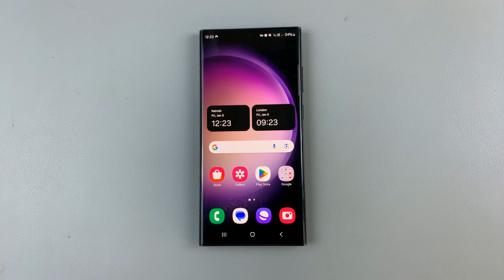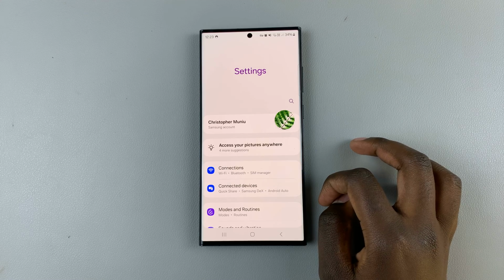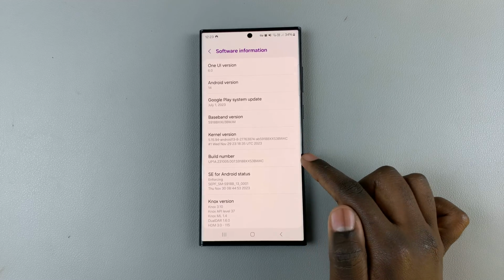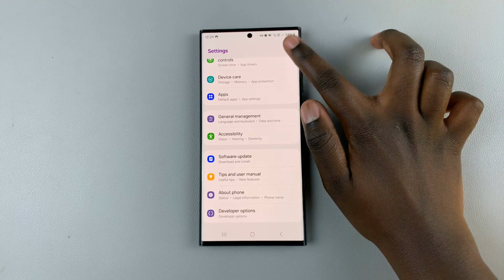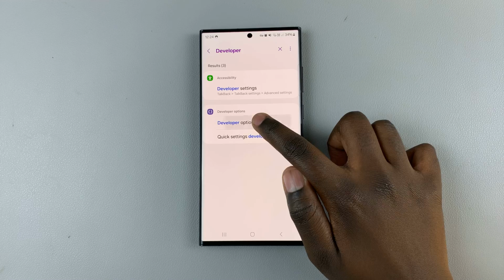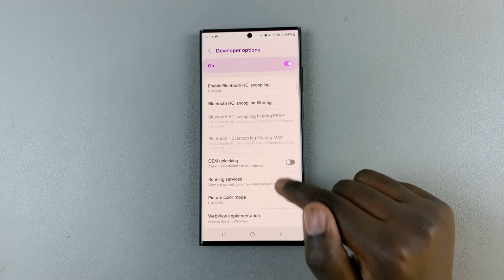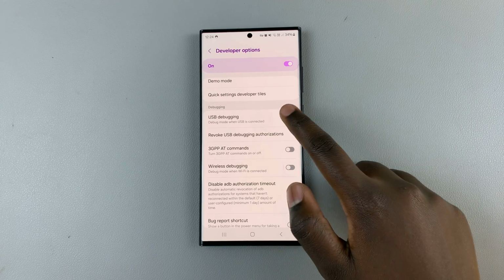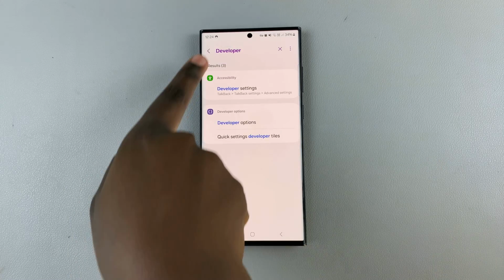How To Enable USB Debugging On Android Phone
Learn how to enable USB Debugging on an Android phone.

Enabling USB debugging on an Android phone is a crucial step for various tasks, such as app development, rooting, and advanced troubleshooting. USB debugging allows your Android device to communicate with your computer over a USB connection, enabling the transfer of data and the execution of commands. Here's a step-by-step tutorial guide on how to enable USB debugging on your Android phone:

Enable Developer options first
Go to Settings
Scroll down and select Developer Options
Scroll and find USB Debugging
Toggle the switch to the ON position

Galaxy S23 Ultra DUAL SIM 256GB 8GB Phantom Black:

Cell Phone Tripod Adapter